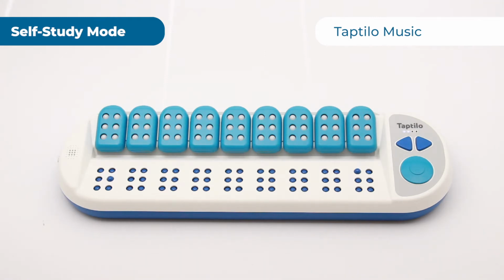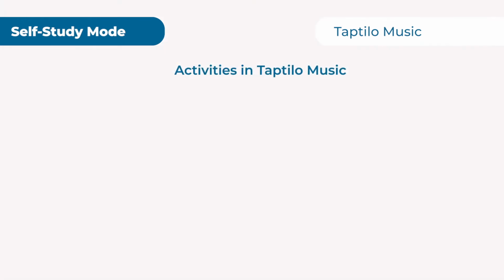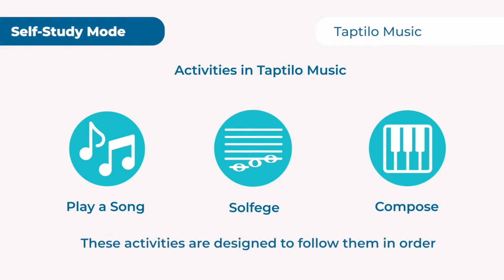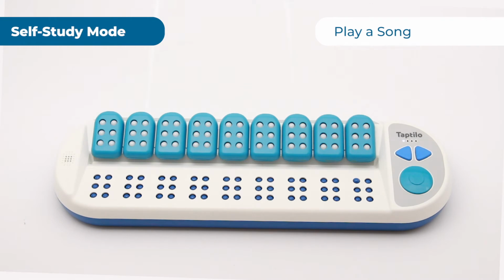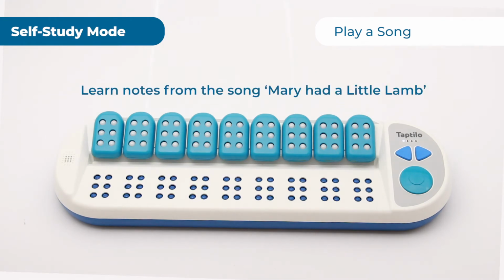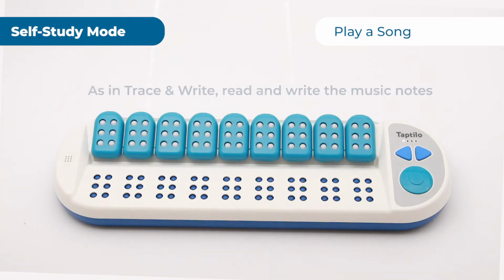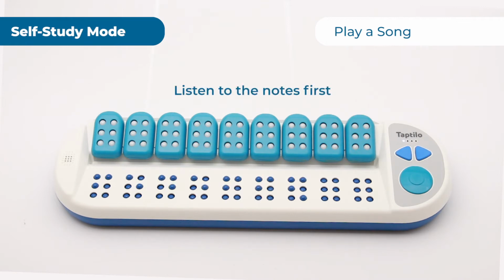[Taptilo Tutorial #10] Self-Study Mode: Taptilo Music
Learn how to use Taptilo with these in-depth video tutorials.

Taptilo is an interactive braille learning system that makes learning braille fun! With Taptilo, students can learn independently at their own pace, and teachers or parents can teach with little prior experience with braille. Connect with the Taptilo app to teach at home or in the classroom.